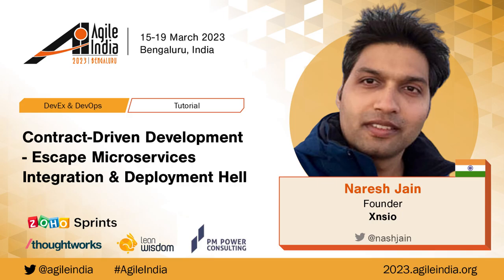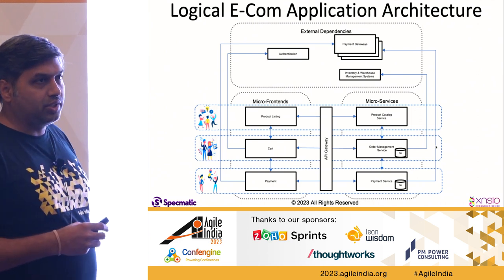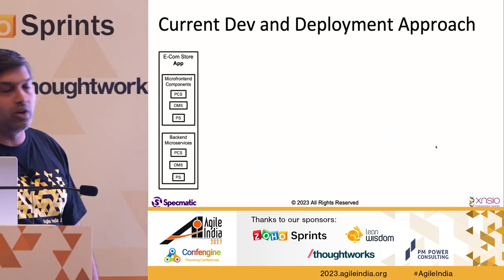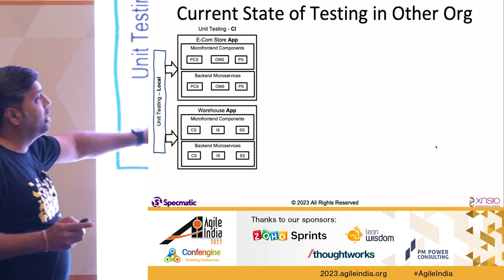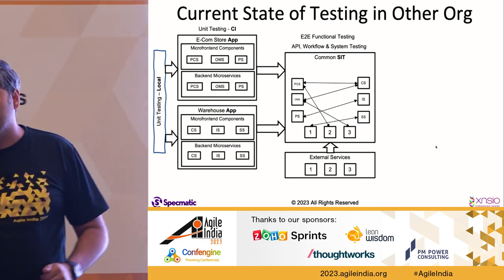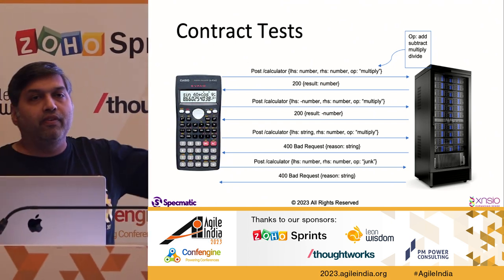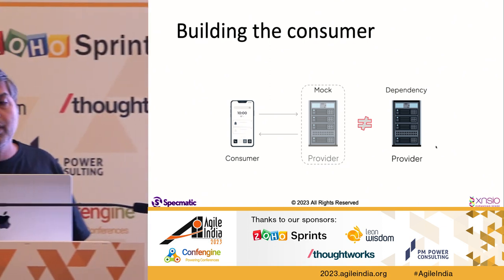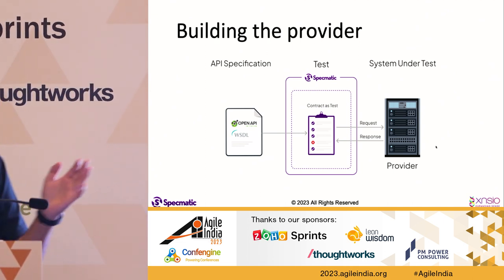Contract-Driven Development-Escape Microservices Integration & Deployment Hell by Naresh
Being able to develop, test and easily deploy a single microservice is a key indicator for a successful transition to a microservice style architecture. The challenge arises when determining how the new microservice will interact with your existing system meaning that they need to undergo comprehensive integration testing before deployment. This slows down the path to life and highlights problems at a much later point in the microservice lifecycle. Contract Driven Development helps you to shift left and identify compatibility issues earlier in the development life cycle when they are easier to catch and fix.